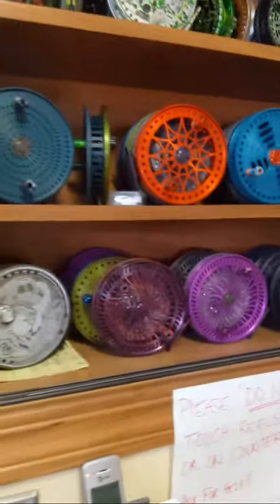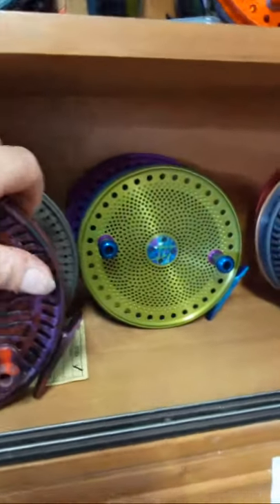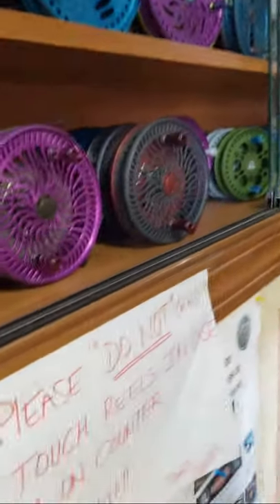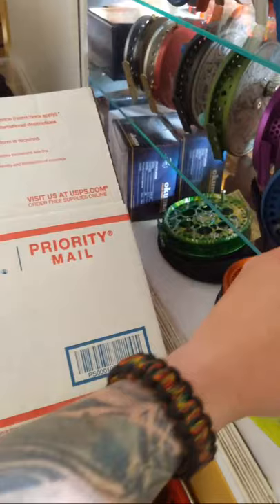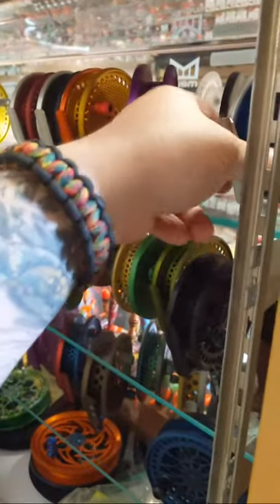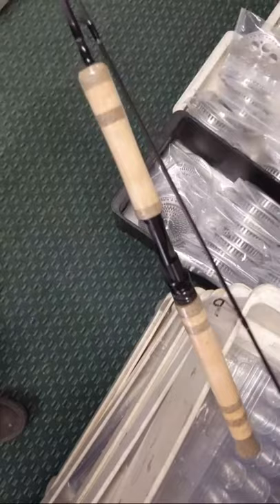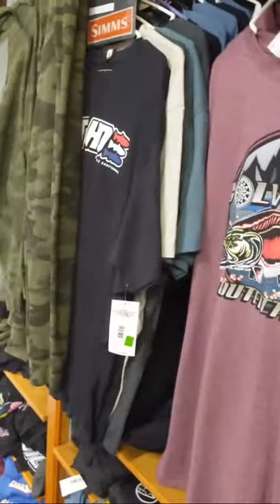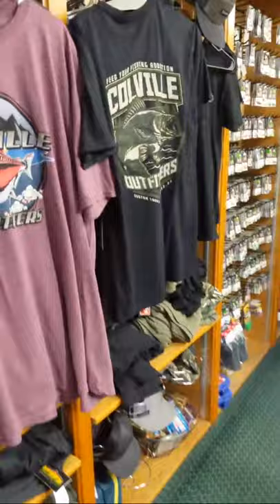New Centerpin Gear At Colville Outfitters